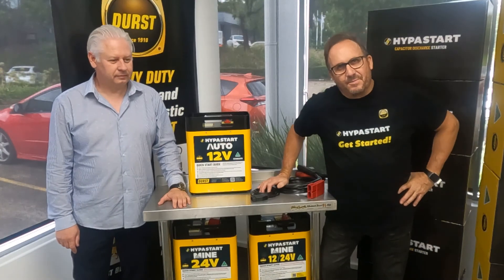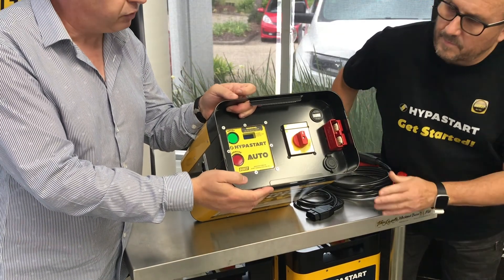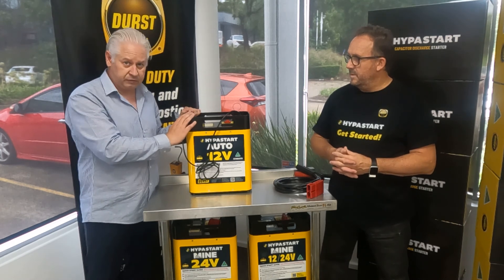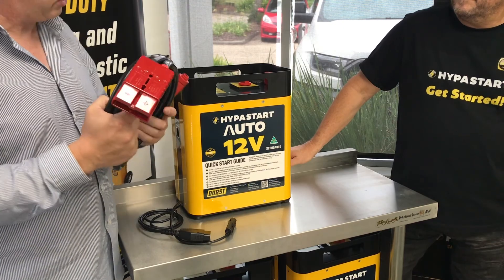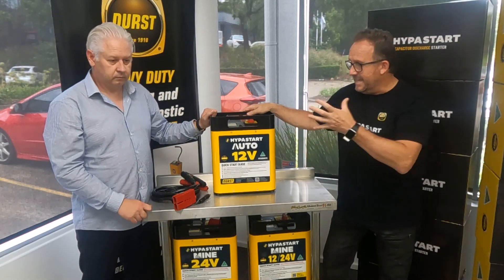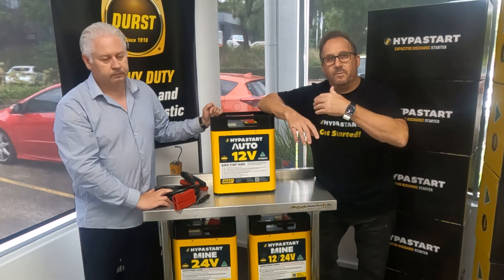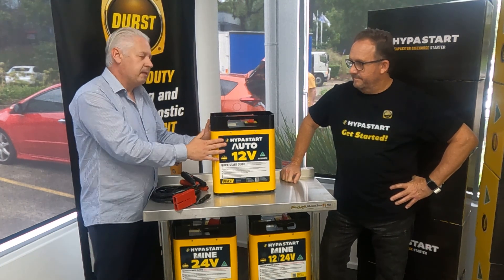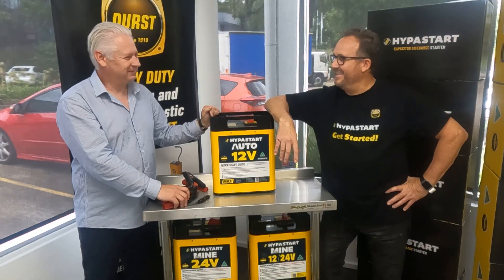HYPASTART Auto — Always Ready Jump Starter — Made in Australia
Next generation of Jump Starter for the Automotive Industry.

HYPASTART Auto is able to start ALL CARS in your fleet quickly and efficiently, all day, every day without ever needing recharging from a wall socket.

Designed, developed and manufactured by Durst Industries, the Hypastart series of professional capacitor based jump starters are Australian made and built with durable, powder coated aluminium frame providing a versatile lightweight unit, compliant with WHS regulations.

Hypastart X2500-Auto is designed for the automotive Industry with unique features specifically aimed at professional workshops and service centres.
Hypastart Auto is a 12V only system eliminating incorrect voltage settings in a 12V exclusive environment ensuring operator and vehicle safety.

This model is equipped with an auto reset fuse and reverse polarity protection.  Anti-spike / anti-spark filtering provides protection to sensitive vehicle management systems at all times during operation. Built in 350A Anderson, volt meter and 14.4V power supply via OBD2 is standard in this model.

Hypastart Auto is able to deliver 1150 Amps of starting current and the integrated memory minder will supply 14.4V at 2.5 amps of backup power for up to 80 minutes at 1 Amp during a vehicle battery change.
Hypastart can be recharged in a matter of minutes from various sources.

The unit is supplied with an AC adaptor but can also be recharged from any DC source up to 30V including energising from a flat battery ensuring you have an “always ready” jump pack when needed most.
The Hypastart is designed as an intrinsically safe jump starter which will operate without the fear of gassing, fire or explosion, even if the unit has been damaged, these are without question the safest jump starters on the market.